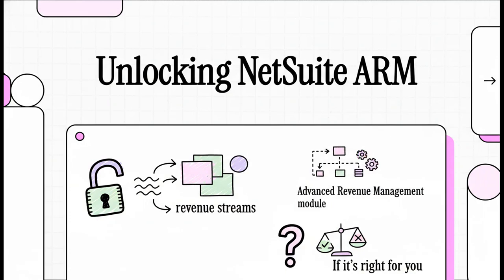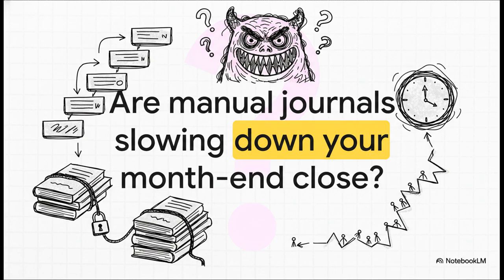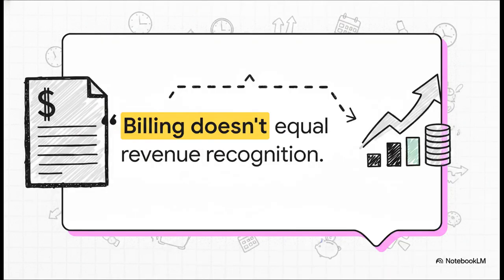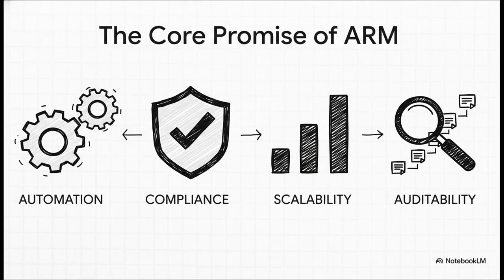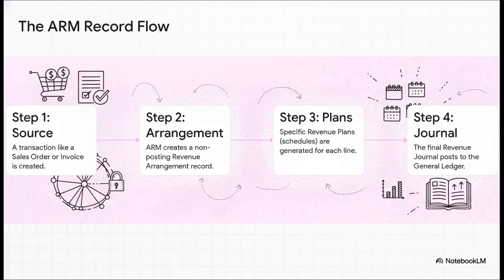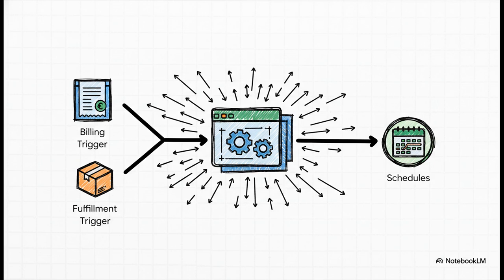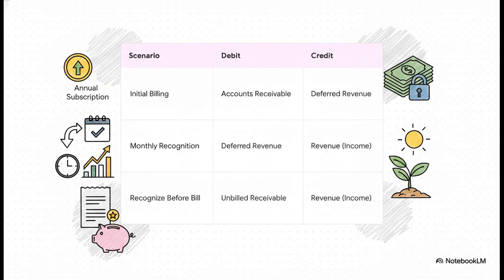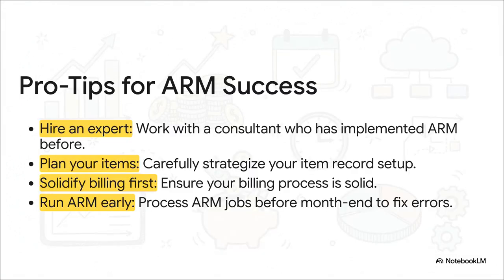Unlocking NetSuite ARM